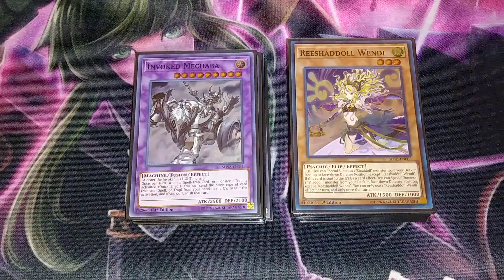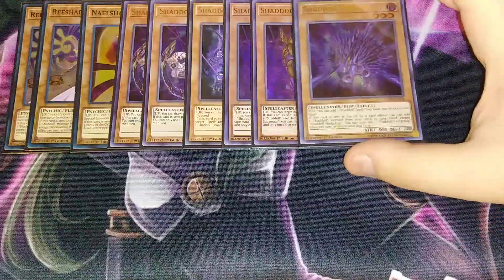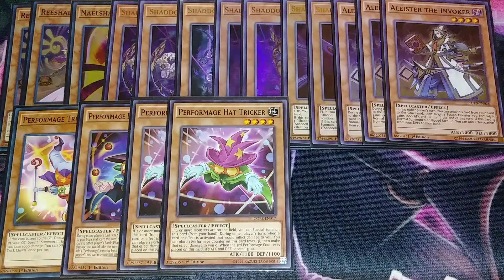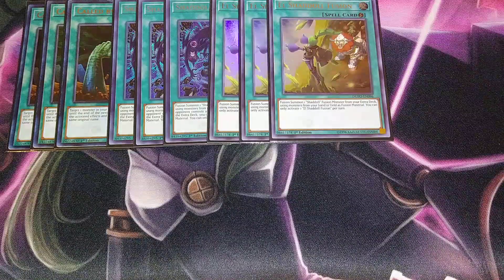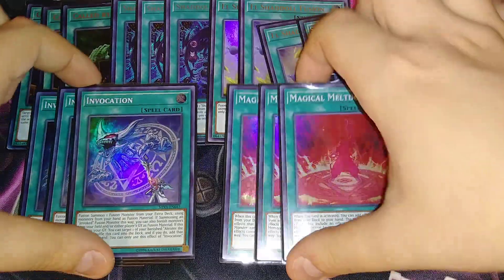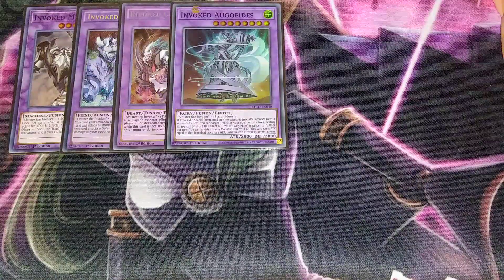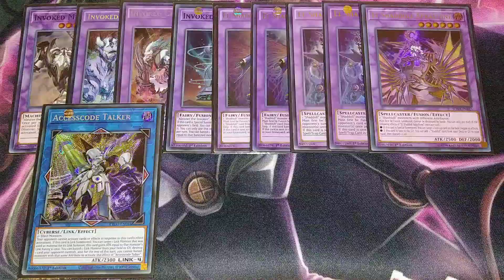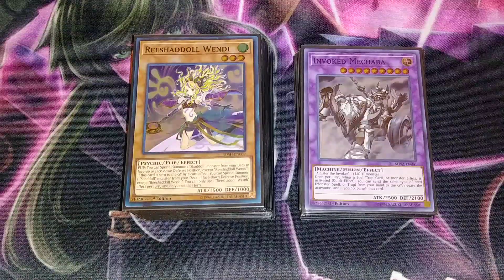INVOKED SHADDOLL DECK PROFILE (JUNE 2020) YUGIOH!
PATRONS:
TIER: Flare Metal Dragons!
Braxton Triumvirate